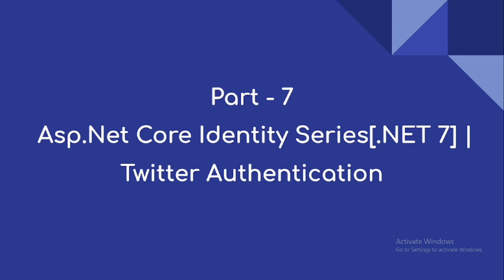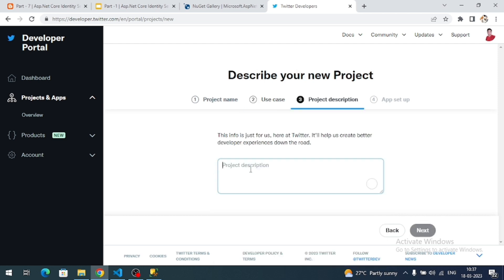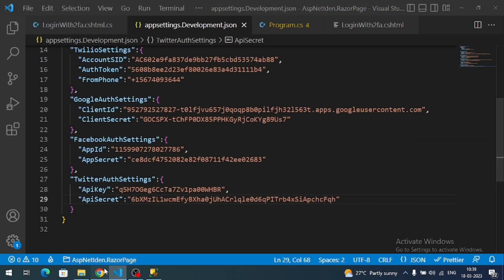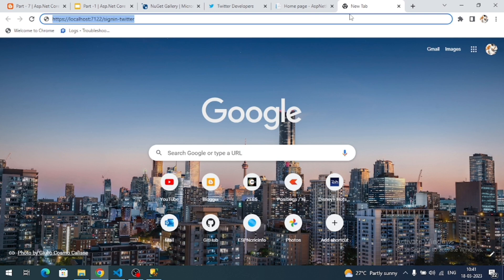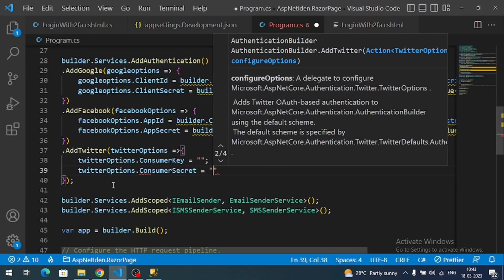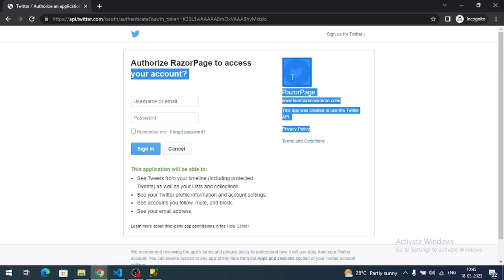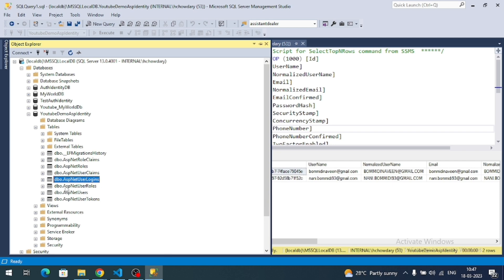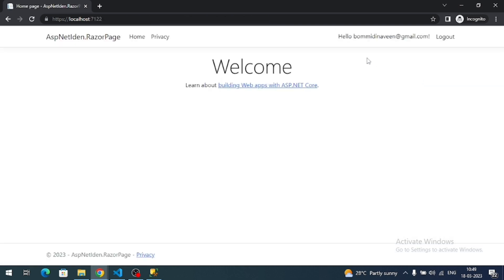Part-7 | Asp.Net Core Identity Series[.NET 7] | Twitter Authentication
Hi everyone,

This video is about- Asp.Net Core Identity Series[.NET 7] | Twitter Authentication